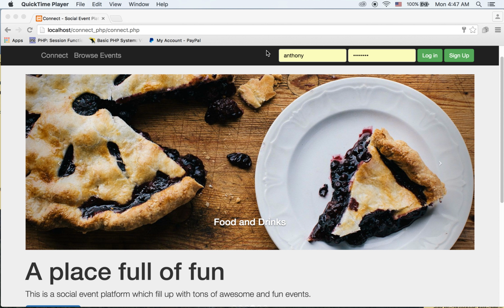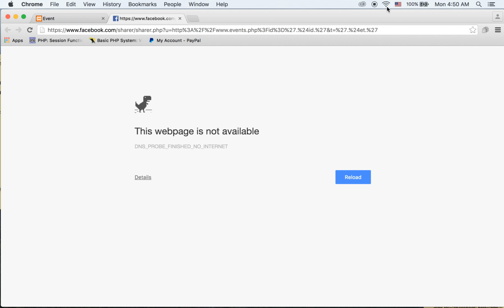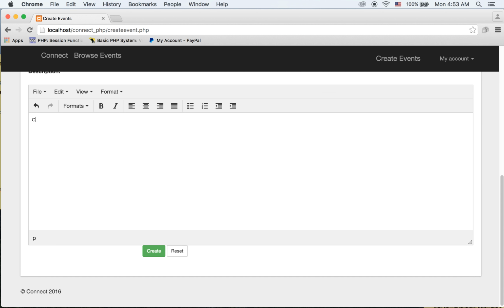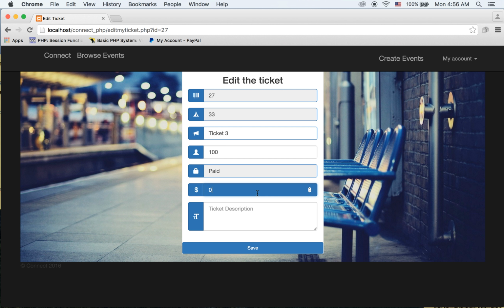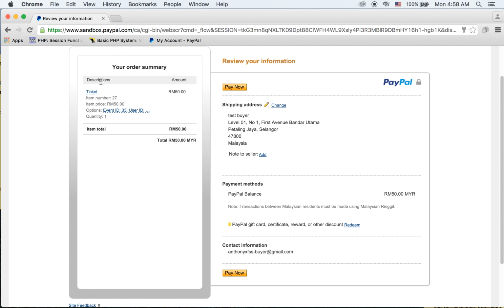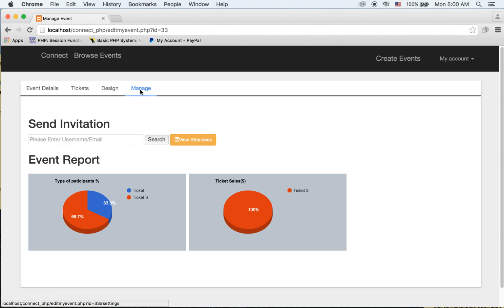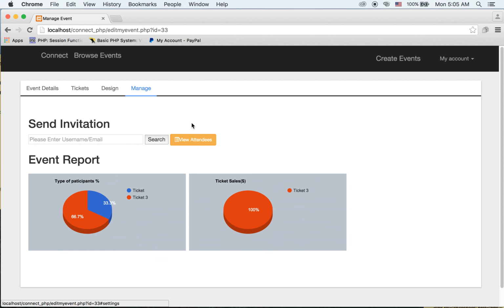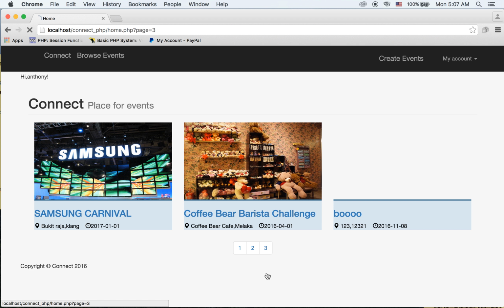FYP video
Social Event Management System by Anthony Foo
Please ignore the voice record